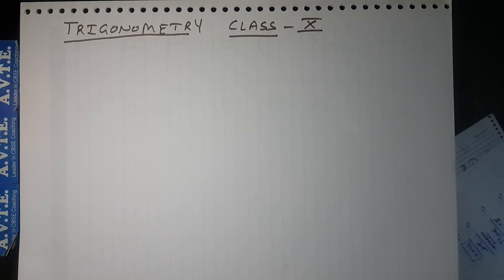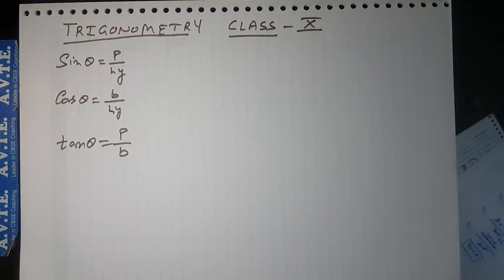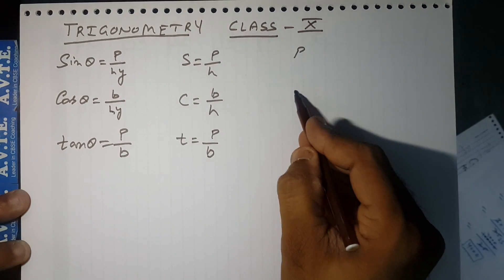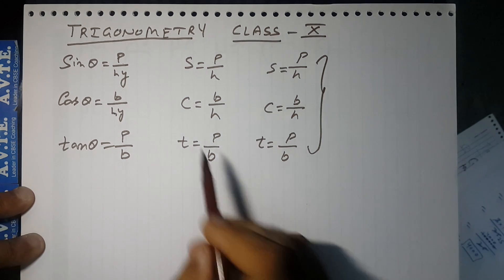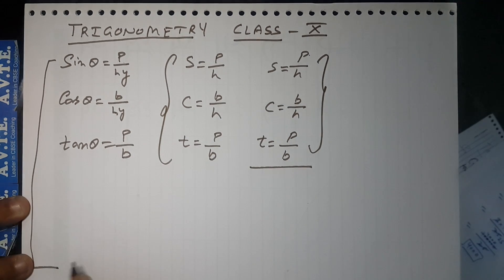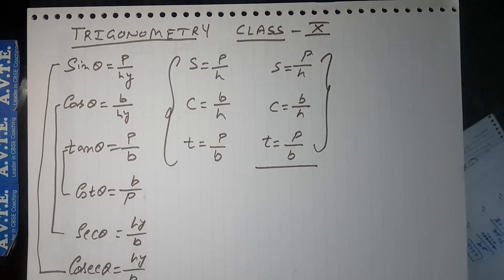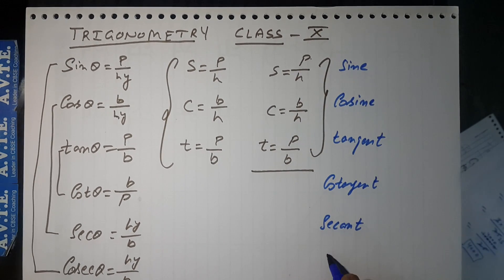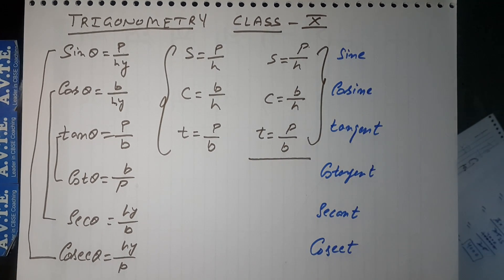How to Learn Basic Formula of Trigonometry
Practice Test Sheet - 1 for TRIGONOMETRY Values